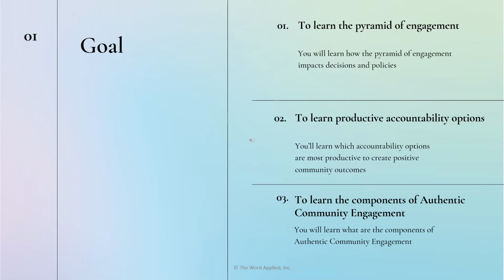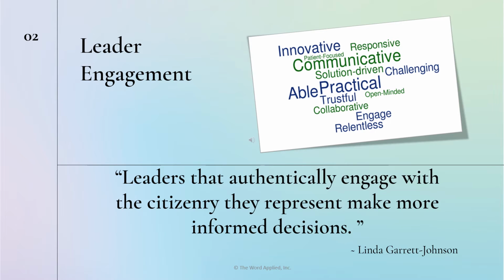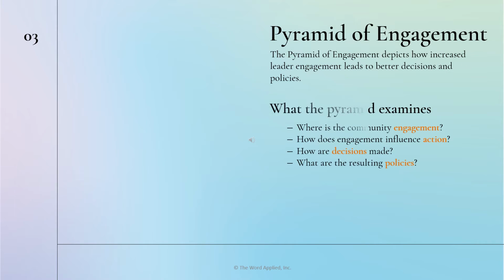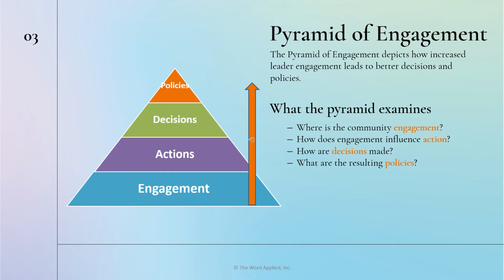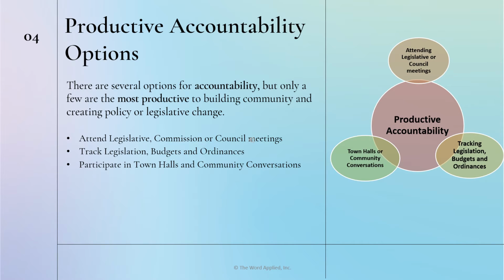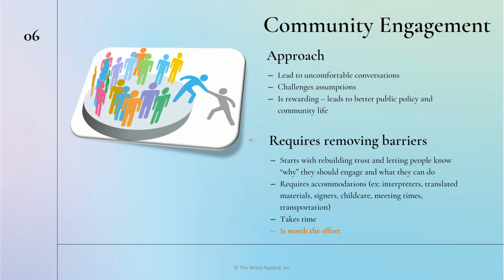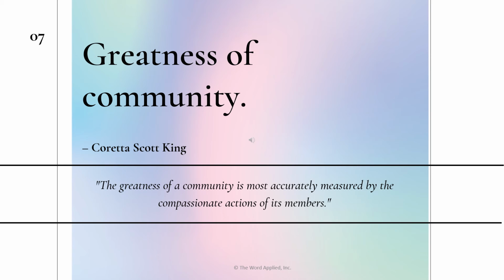010421 CEA Elected Leadership Engagement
Elected leader engagement and accountability that can lead to better public policy and positive community outcomes.